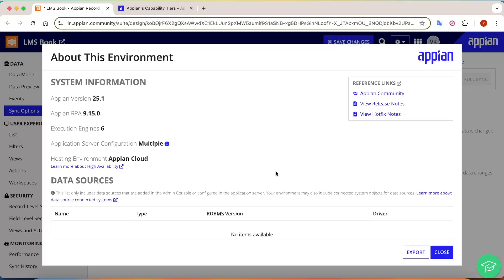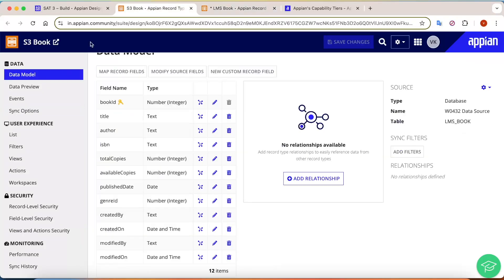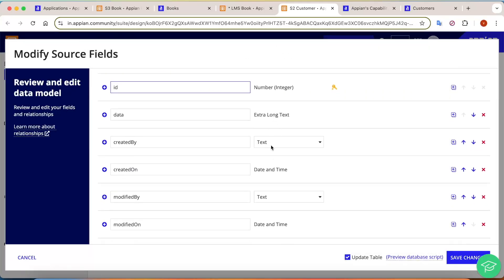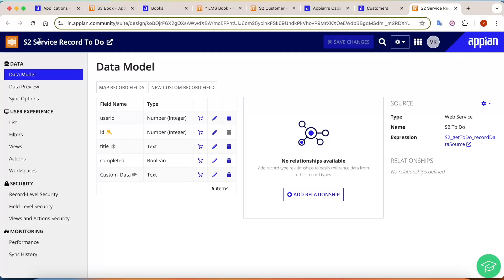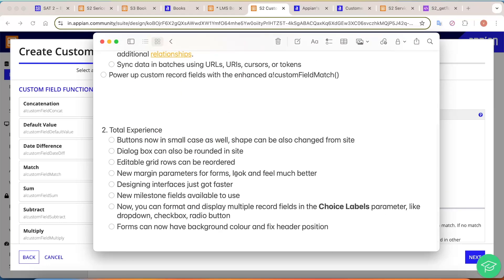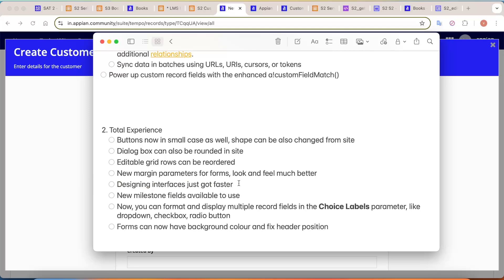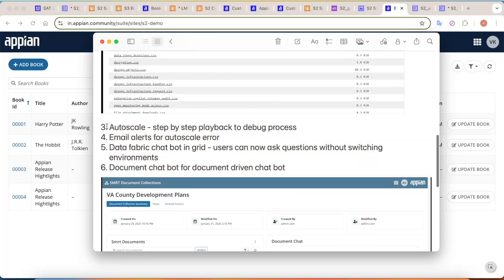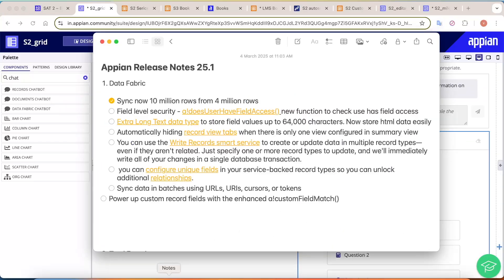Appian Release 25.1 Highlights | New UI Changes, AI-Powered Features & Full Overview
👉 In this video, we cover:
✅ Data Farbric new features
✅ New Features & Enhancements that make Appian more powerful
✅ AI-Powered Automation to boost efficiency
✅ UI & UX Improvements for a seamless experience
✅ Performance Upgrades for faster workflows

Preparing for Appian Interviews? Get the trending Appian Interview Questions